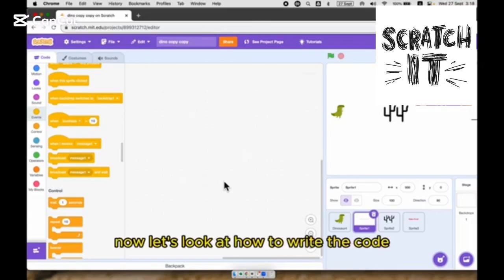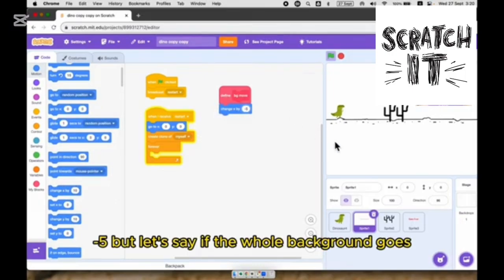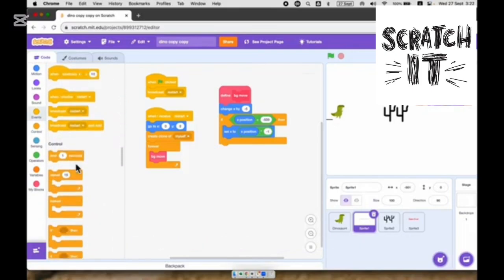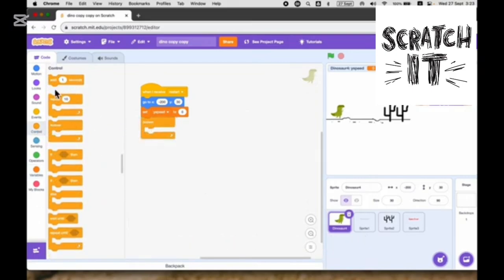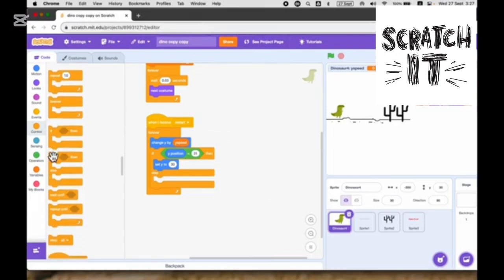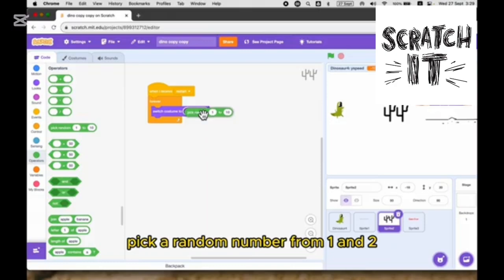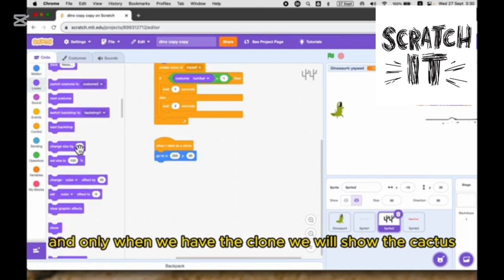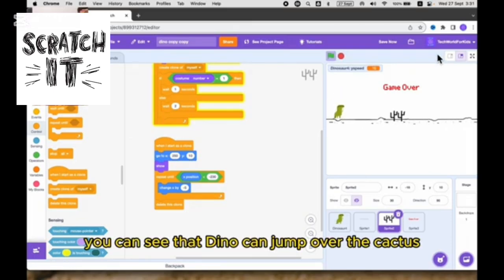🦖Dino Dash: The Ultimate Survival Run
🔥Run, jump, and survive! 🏃‍♂️💨
Help the dino avoid obstacles and beat the high score in this fast-paced Scratch game. Simple controls, addictive gameplay, and endless fun! Can you survive the longest and become the Dino Master? 🦖🔥
Built with creativity and coding passion in Scratch. Perfect for fans of arcade-style platformer games!